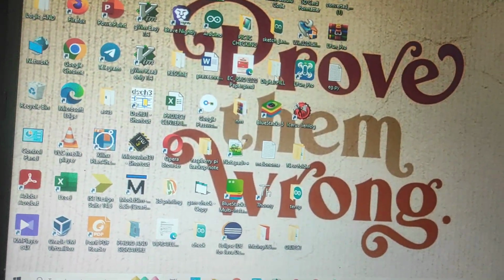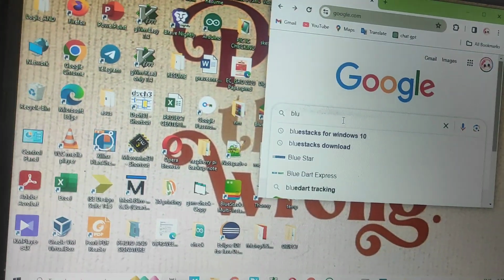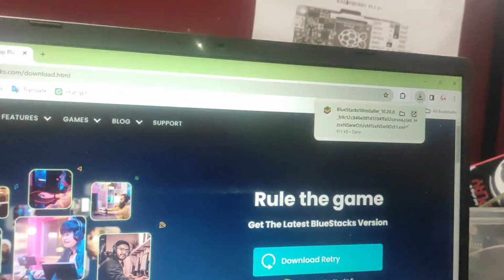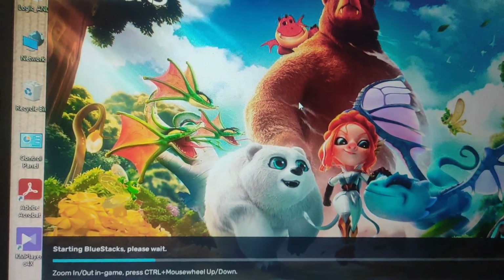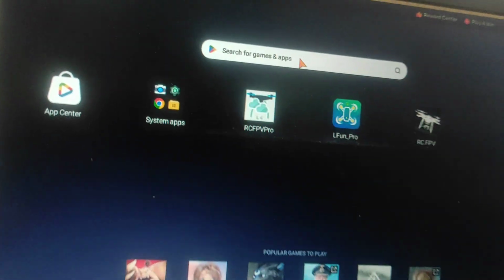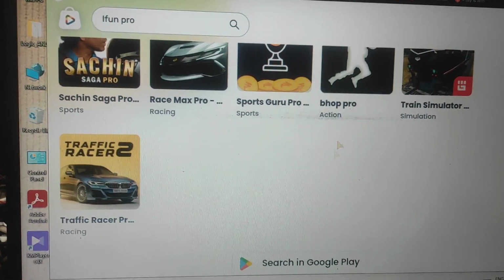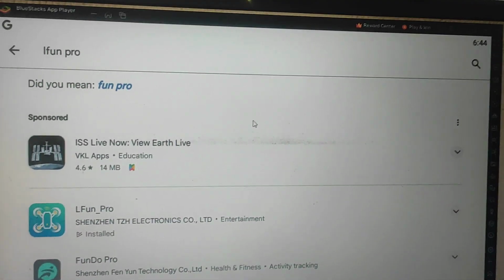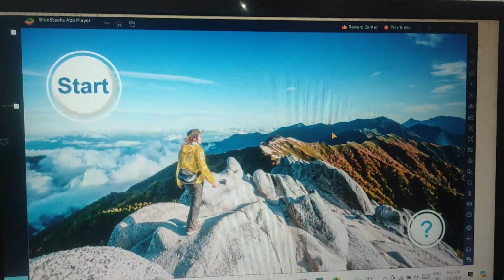Mini Drone - Python image processing - Step 5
1. Bluestacks
2. App